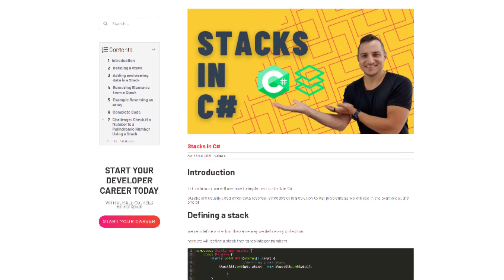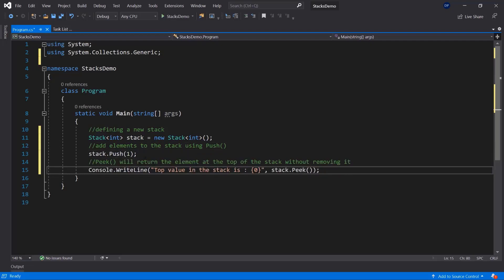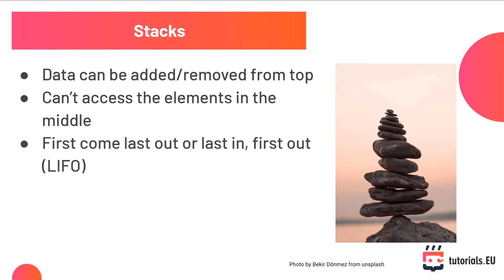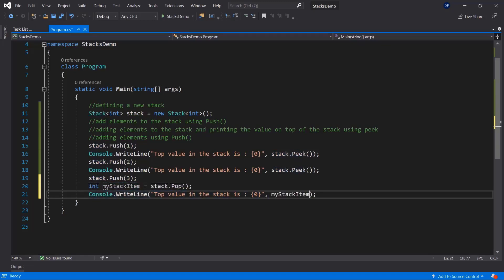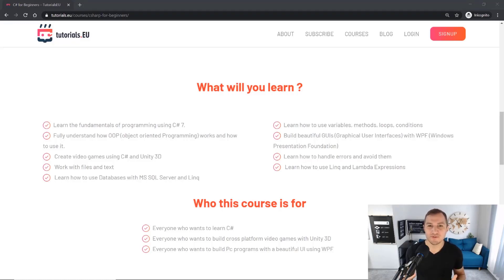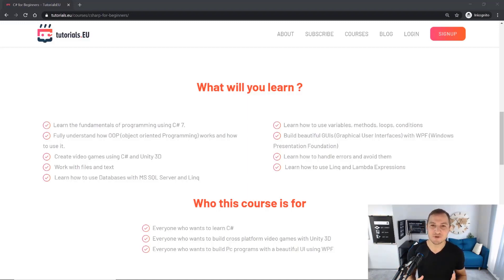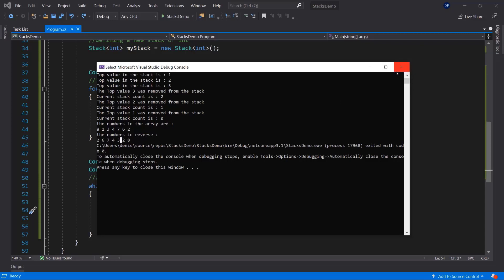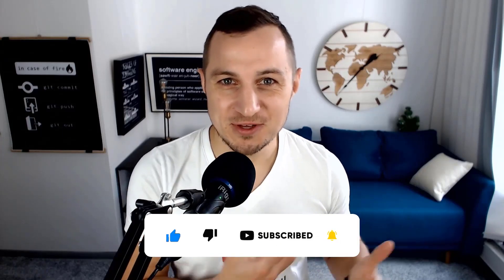📚Stacks in C# explained, how to use them and when to use them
Welcome, this is a C# tutorial about stacks

In this video you will learn about stacks in C#, how and when to use them and what is the difference with queues

In this tutorial we will see how to implement a stack in C#

Stacks are usually used when data reversal is needed or is a solution to our problems as we will see in the example at the end of

Defining a stack in C#

we can define a stack in the same way we define any collection

here we will define a stack that takes integer numbers

Adding and viewing data in a Stack

We can add elements to our stack  using the method Push()

add elements to our stack

as we run the application we will see that every time we use the Peek() method we will get the last value we Pushed into our stack

Removing Elements from a Stack

To remove elements from our stack we will use the method Pop()

which will remove the element on top of the stack and will return it at the same time

of course we don't want to use Pop() on an empty stack since this will throw and error so first we need to check the Count property of the stack which will return how many elements are in our stack

Example Reversing an array

one of the many applications of stacks is data reversal in the following example we will use a stack to reverse an array

The solution is simple

1. we will go through the elements of the array from start to end and we will push each element into a stack

2.After that we will pop and print every element in the stack until it's empty

stack, push c#, c# stack size, c# stack to list, c# stack pop, c# stack peek, c# stack vs list